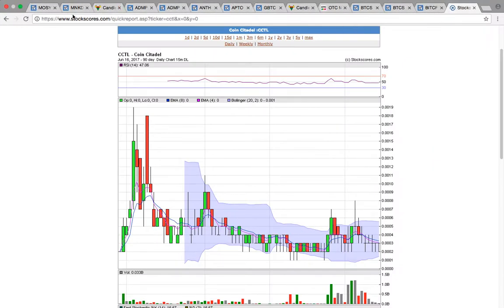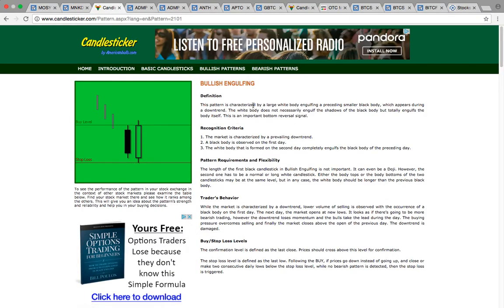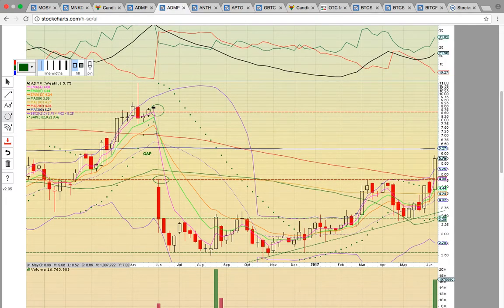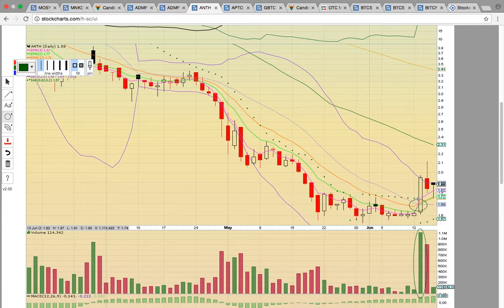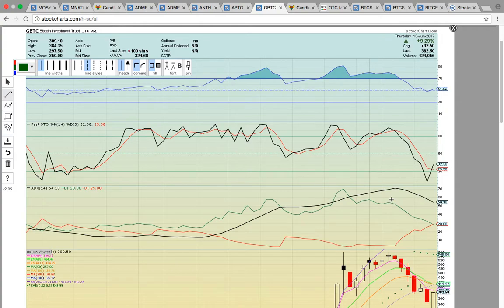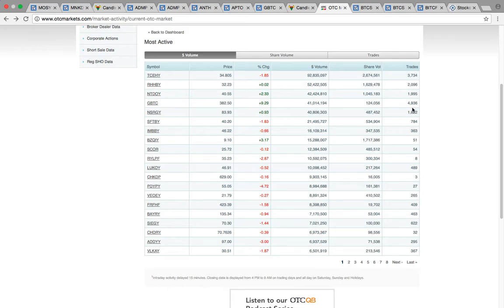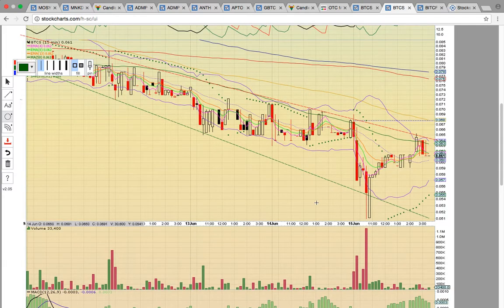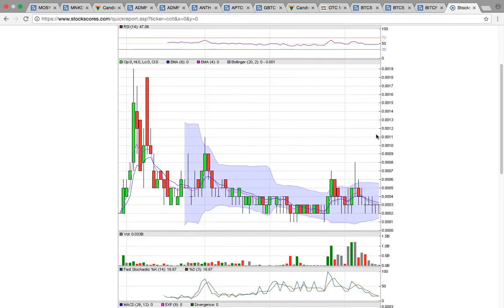$MOSY $MNKD $ADMP $ANTH $APTO $GBTC $BTCS $BITCF $CCTL Charts 6/15/17 - MyChartCoach.com TA Video -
Stock Chart - Technical Analysis - Japanese Candlestick Patterns - Tutorial - Chart Coach - $MOSY $MNKD $ADMP $ANTH $APTO $GBTC $BTCS $BITCF $CCTL Charts Analyzed - Ospreyeye